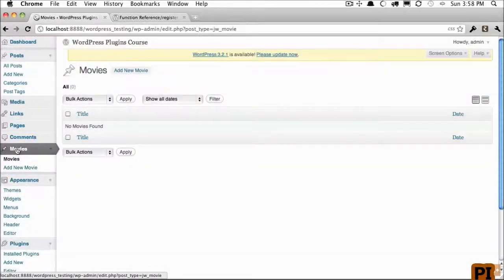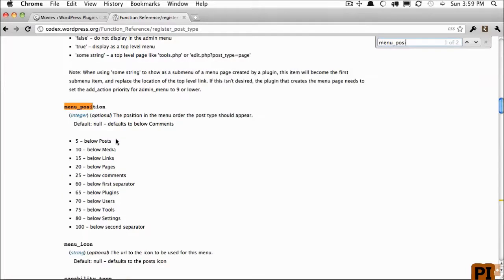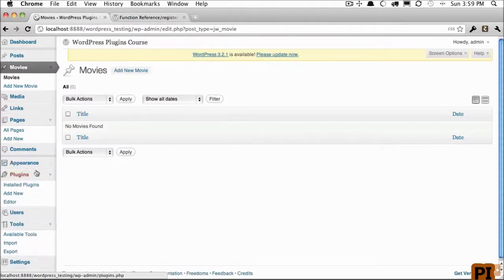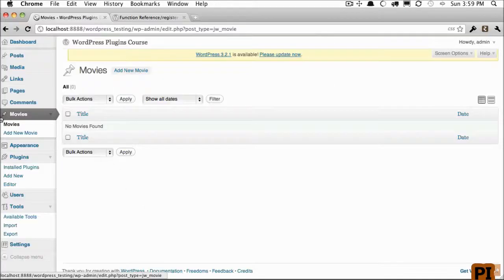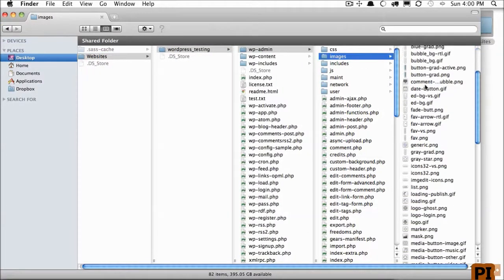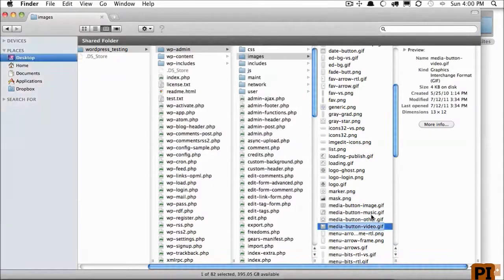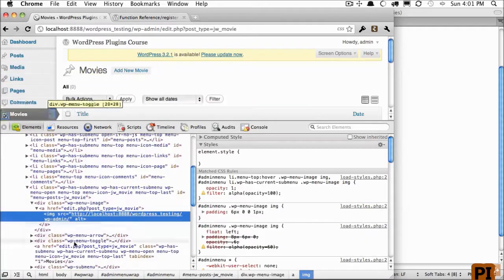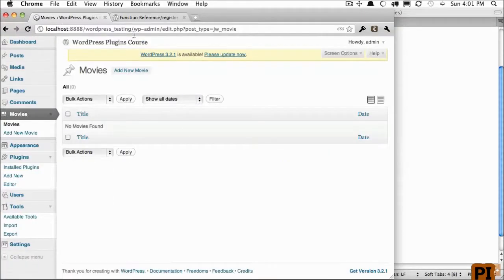wordpress Custom Post Types 3 Menu Positioning and Custom Icons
wordpress custom post plugin development tutorial part 3